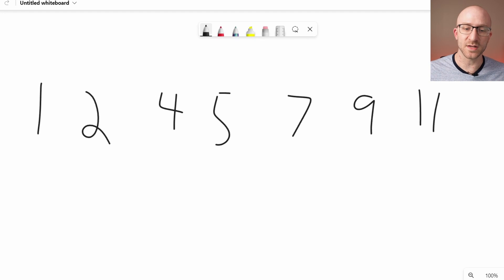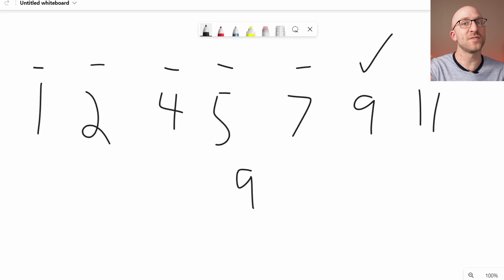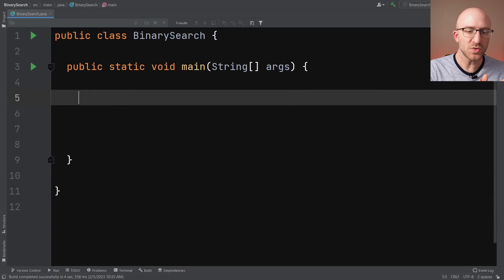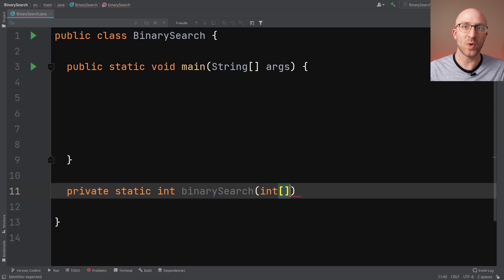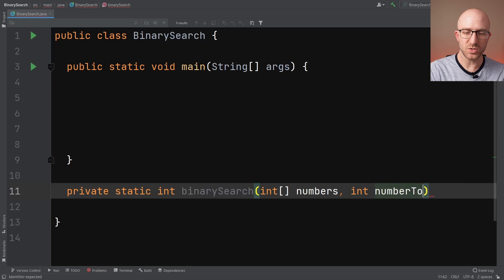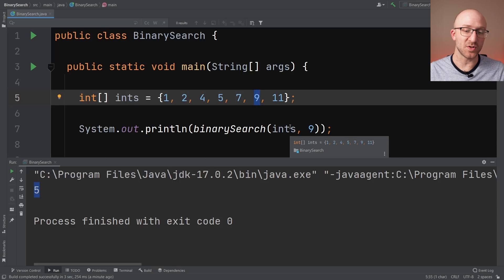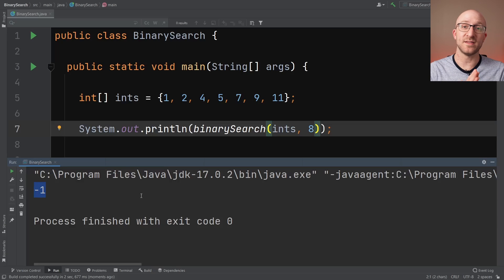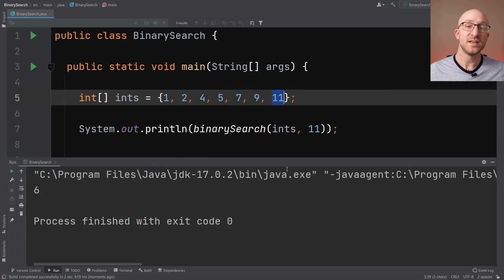Binary Search in Java - Full Simple Coding Tutorial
Full tutorial on Binary Search in Java!

What is Binary Search? How does it work, why is it useful, and how do you implement your own version of a Binary Search in Java?
We'll learn all about Binary Search, why it's faster than other search algorithms, and walk through a full implementation from scratch.

📹Camera I use for recording:

🎙️Microphone I use (classy, I know):